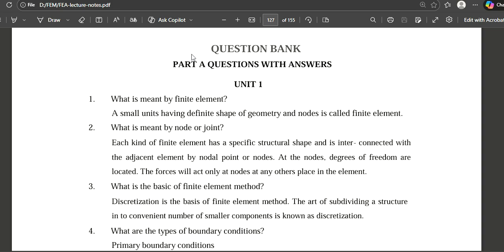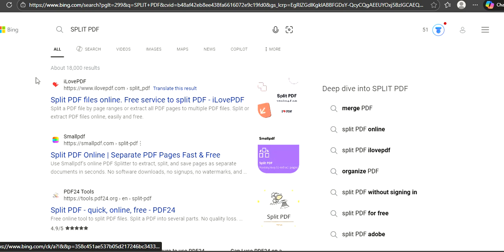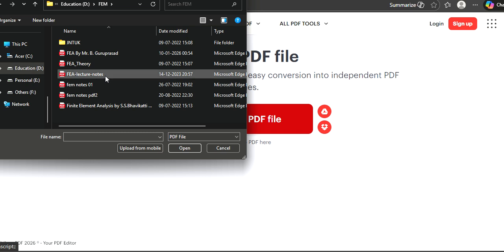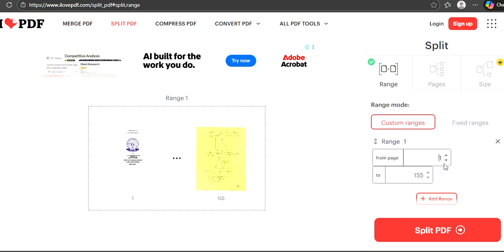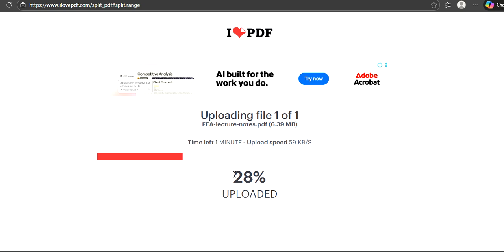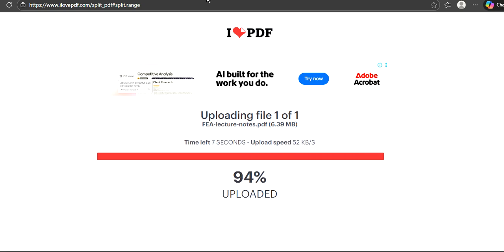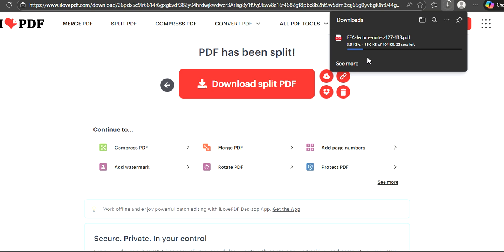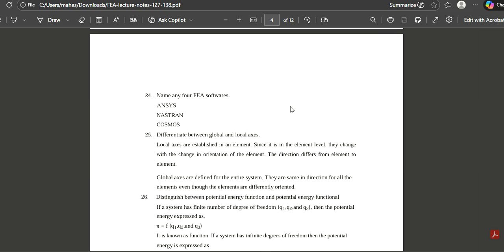How to Split PDF File into multiple sub pdf files using ILOVEPDF I How to Split PDF Files iLovePDF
To split a PDF into multiple files using iLovePDF, go to their Split PDF tool, upload your document, and choose between "Range" or "Extract" modes to define how to divide the pages. You can split by specific ranges